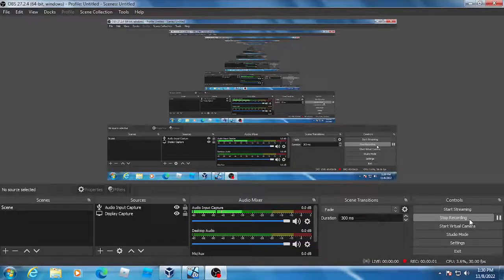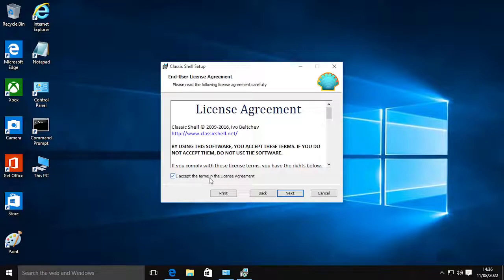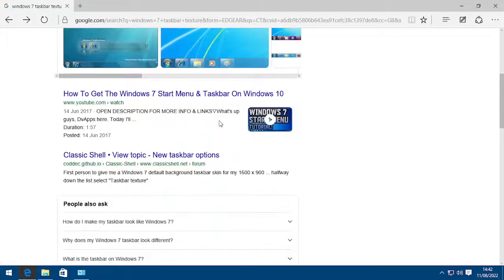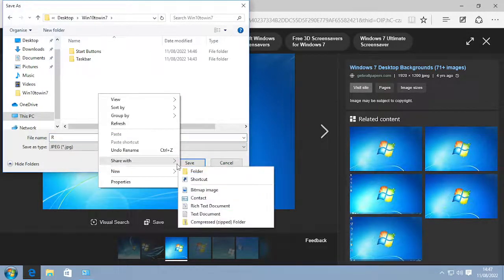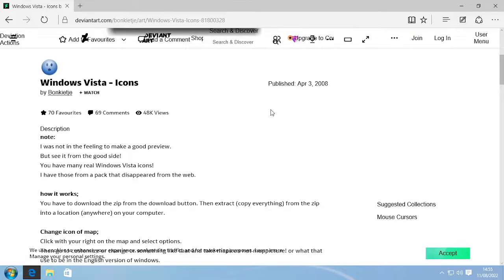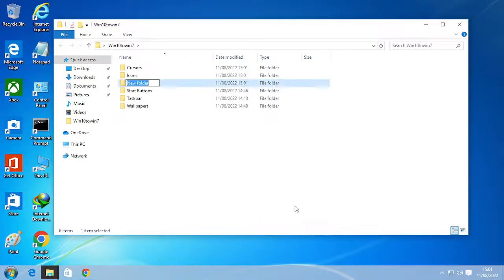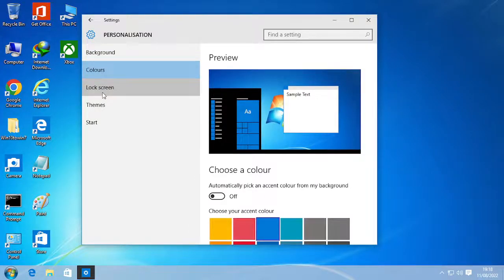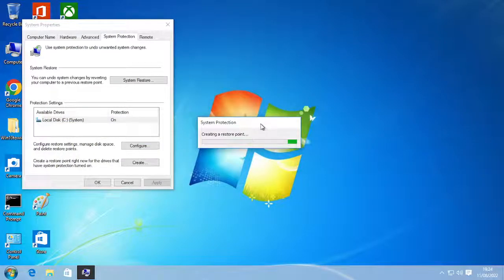How To Make Windows 10 Look Like Windows 7 (Windows 10 RTM)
Download Pack